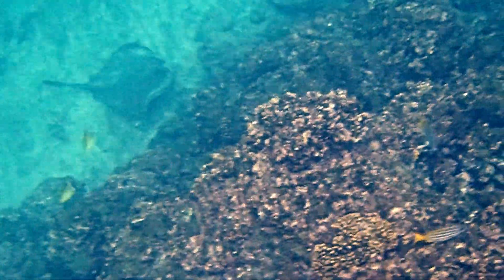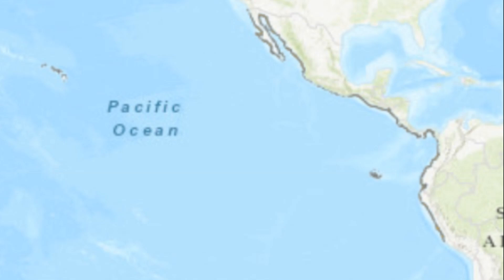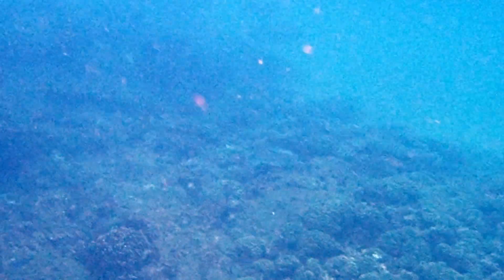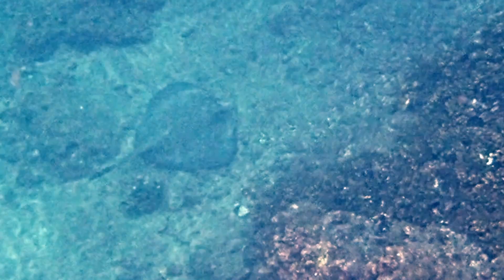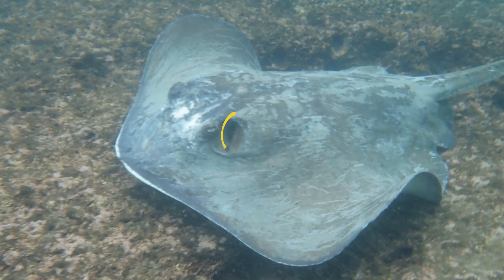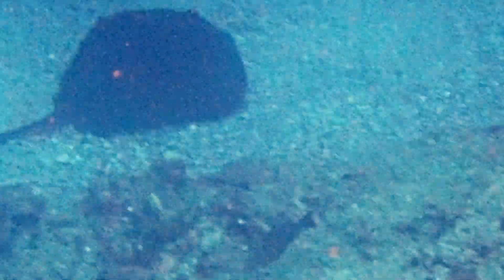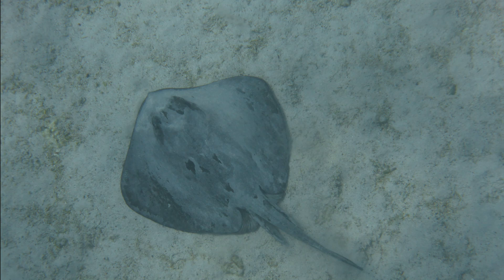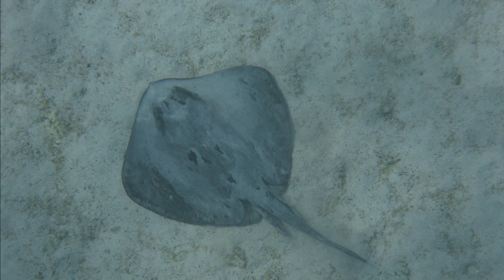Facts: The Diamond Stingray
Quick facts about this large ray that lurks on the seafloor! The diamond stingray (Hypanus dipterurus, Dasyatis dipterura). Diamond stingray facts!!

Rays of the World. United States, CSIRO PUBLISHING, 2016.
Miller, Daniel J.. Miller and Lea's Guide to the Coastal Marine Fishes of California. United States, University of California Agriculture and Natural Resources, 2020.